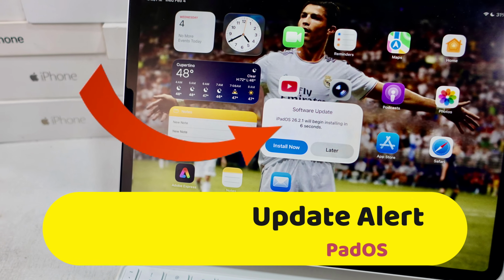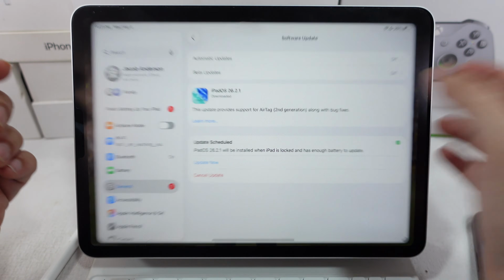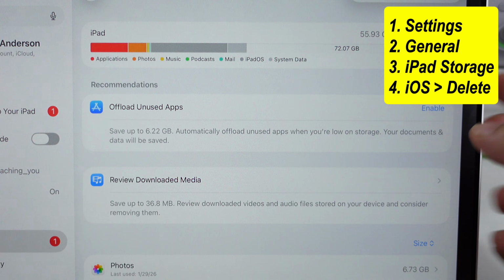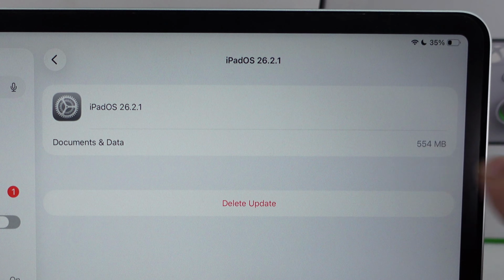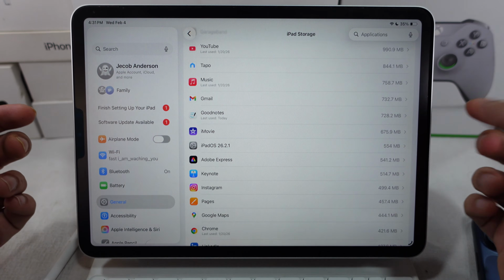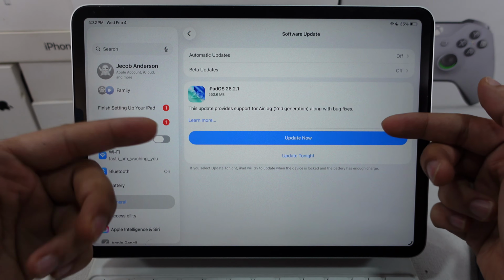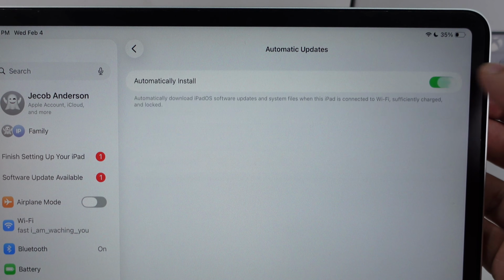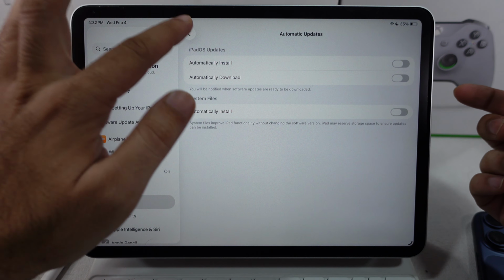Remove iPadOS 26.6.2 update and stop upgrade prompts on iPad Pro, Mini, iPad Air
Here's how to delete the iPadOS update on iPad and stop upgrade prompts on the iPad screen, install, and later show the iPad screen. in iPadOS 26 Delete software update.

00:00 Where is the downloaded iPadOS
00:09 Delete iPadOS Software Update
00:55 Stop Auto Download and install

To stop the iPadOS update prompt or remove a downloaded iPadOS version from your iPad, follow this tutorial.

The new iPadOS update may already be downloaded and showing under Software Update.

To remove it completely, go back to General and then open iPad Storage.

Scroll down and look for the downloaded iPadOS version. Here, you can see my iPadOS 26.2.1 software update.

Tap Delete Update, then tap Delete Update again on the confirmation pop-up. You can always re-download this update later from Software Update if you decide to install it.

Now your iPad will no longer show the install alert on the screen. To stop automatic downloads and installations of new software updates, go to Software Update under General.

Tap Automatic Updates and turn off both Automatically Install and Automatically Download.

Keep the Automatically Install option disabled to prevent new updates from installing on their own without you choosing to update.

That’s everything you need to know about stopping automatic updates, preventing installation prompts, and deleting old downloaded software updates on your iPad.